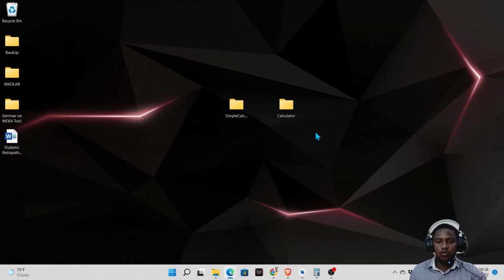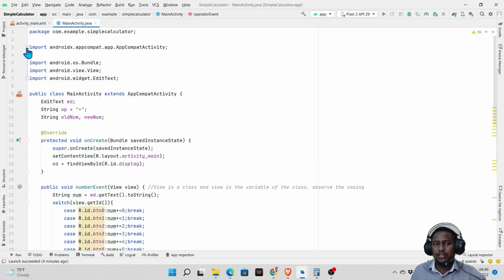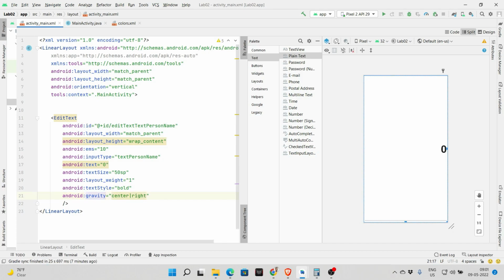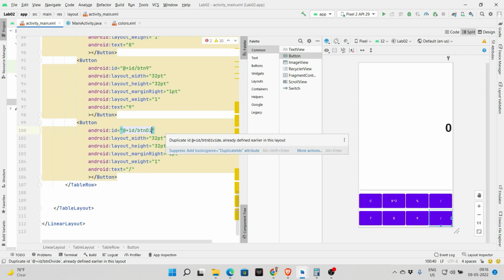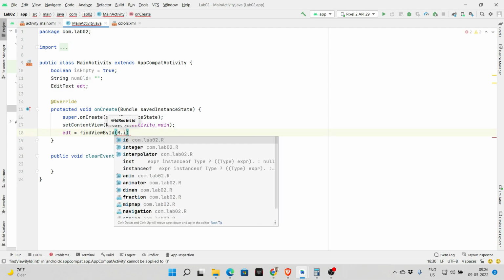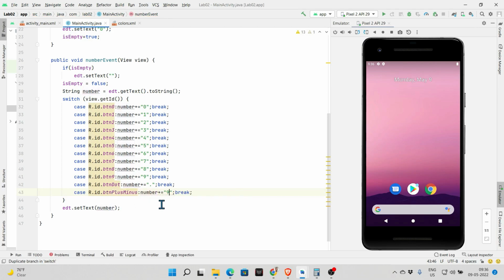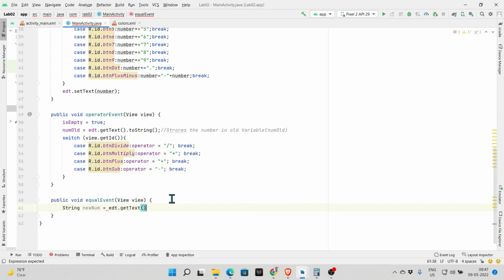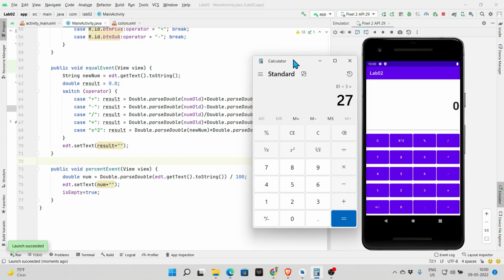VTU MAD LAB::18CSMP68::PART-A::LAB 2 || Android Calculator Application AndroidCalculator App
This is the Second Lab Program in this series. Kindly follow the instructions to complete the lab.

INSTRUCTION:
Develop an Android application using controls like Button, TextView, EditText for designing a calculator having basic functionality like Addition, Subtraction, Multiplication and Division.

CODE LINK? Here it is...